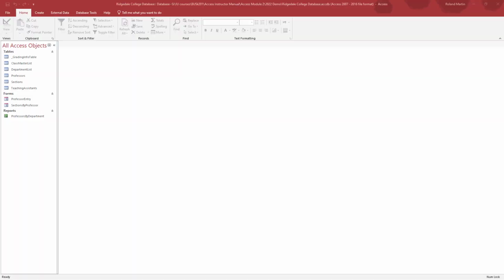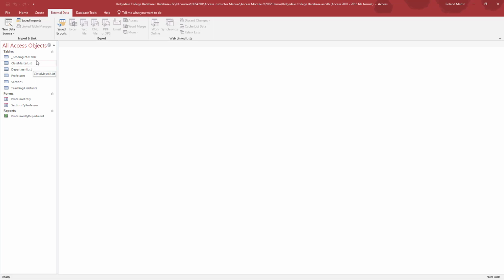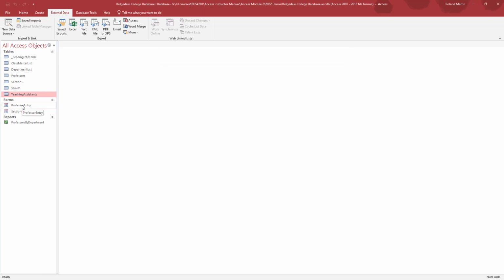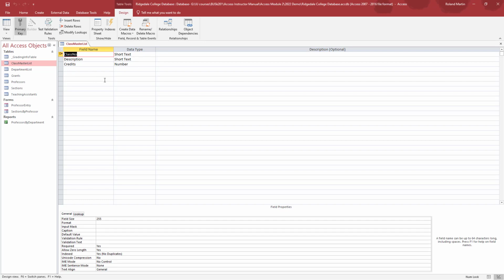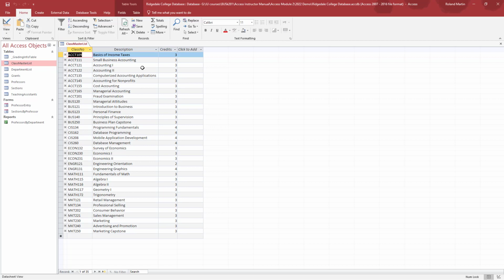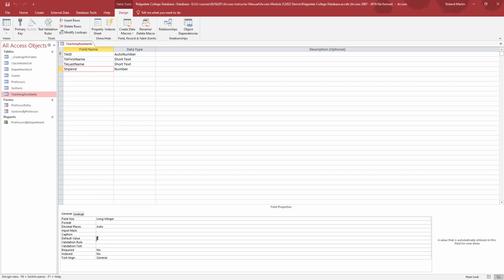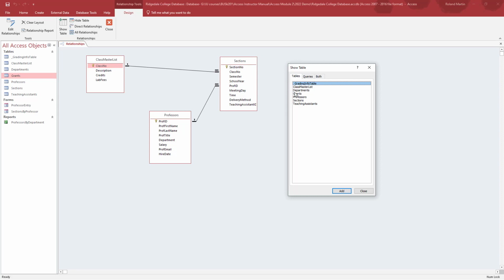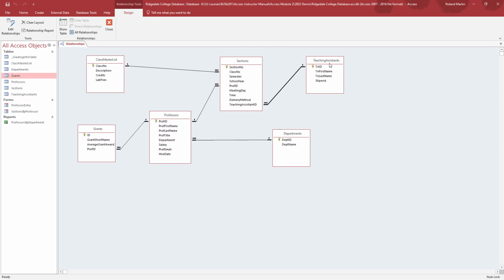Microsoft Access data importing, table modification and relationships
When building a database, we need to understand creating tables, defining table relationships, how to import data tables,  modifying table properties and create table relatinships.